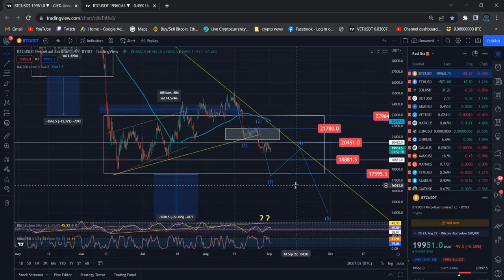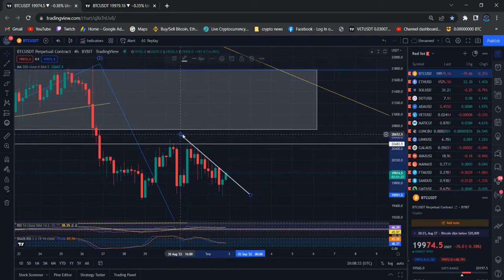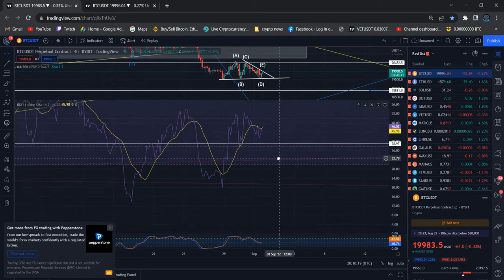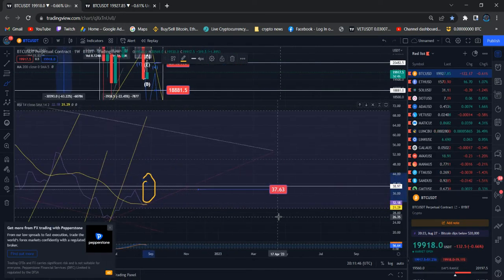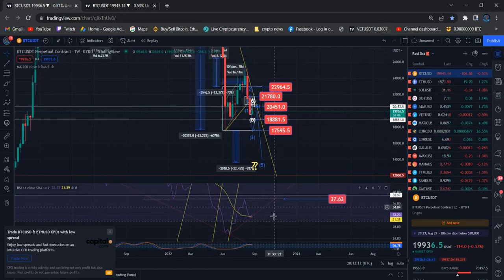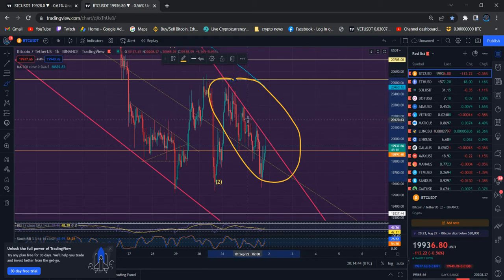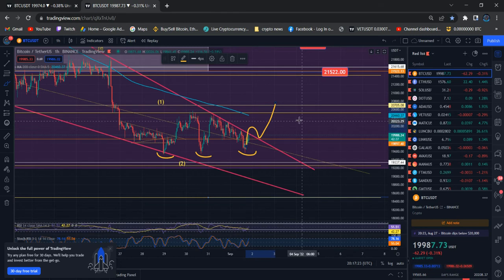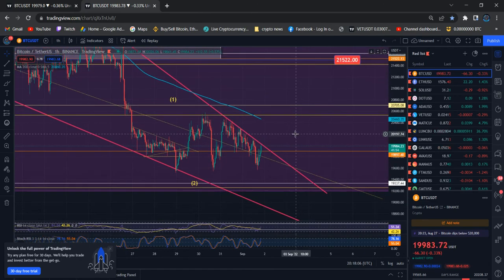Bitcoin BTC Price News Today Technical Analysis and Elliott Wave Analysis Price Prediction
Bitcoin BTC Price Update Today. this video all about Elliott wave price analysis how market movement and Bitcoin BTC technical information and Elliott wave price prediction.

Bitcoin BTC I will discuss Elliott wave count and price target could be going next.

What Is Bitcoin (BTC)?
Bitcoin is a decentralized cryptocurrency originally described in a 2008 whitepaper by a person, or group of people, using the alias Satoshi Nakamoto. It was launched soon after, in January 2009.

What Makes Bitcoin Unique?
Bitcoin's most unique advantage comes from the fact that it was the very first cryptocurrency to appear on the market.

It has managed to create a global community and give birth to an entirely new industry of millions of enthusiasts who create, invest in, trade and use Bitcoin and other cryptocurrencies in their everyday lives. The emergence of the first cryptocurrency has created a conceptual and technological basis that subsequently inspired the development of thousands of competing projects.

Binance Team